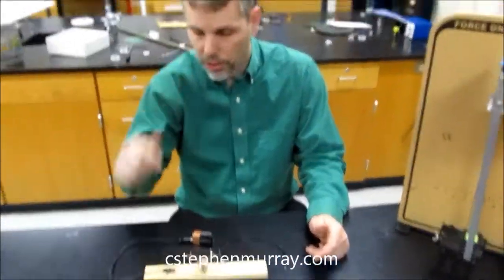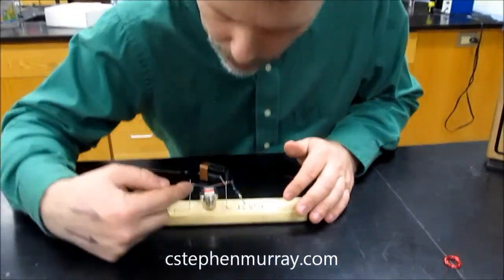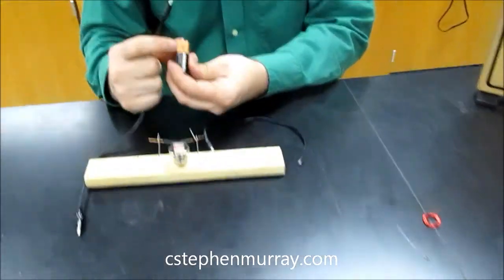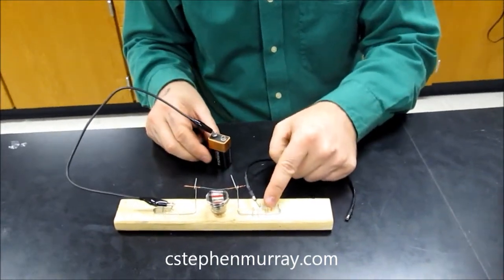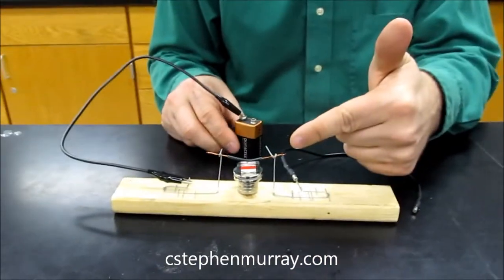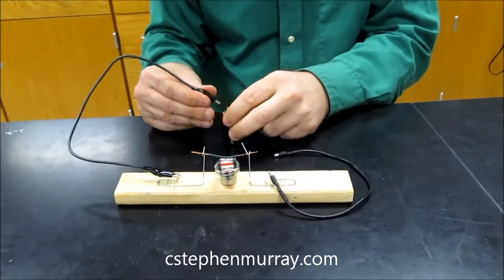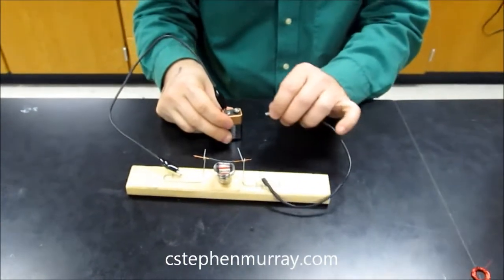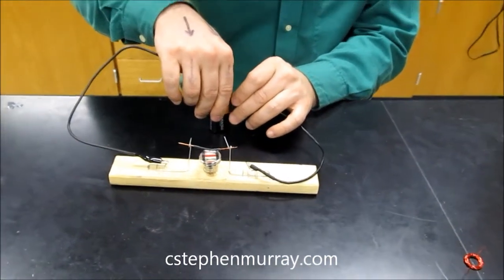Right Hand Rule 2: Force on a Small Speaker Wire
Homemade example of the right hand rule and the force on a small speaker wire.  You can construct this yourself in your classroom.